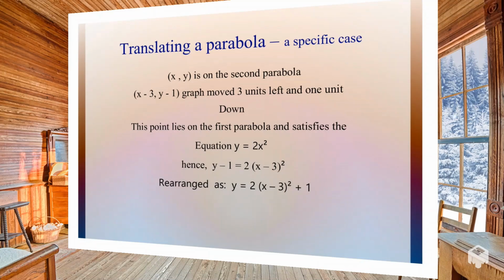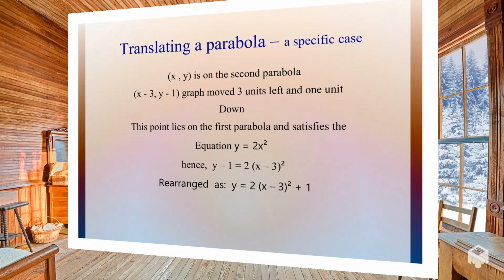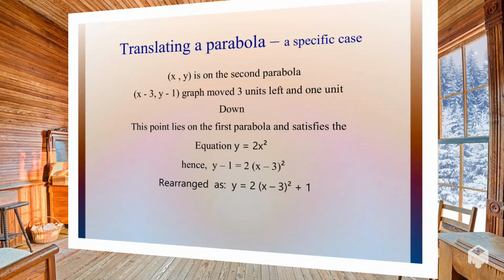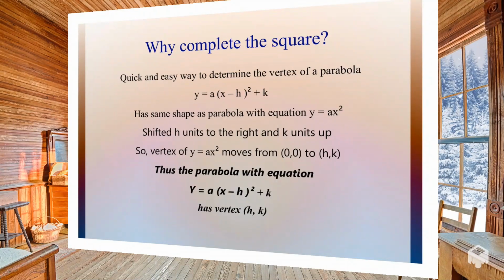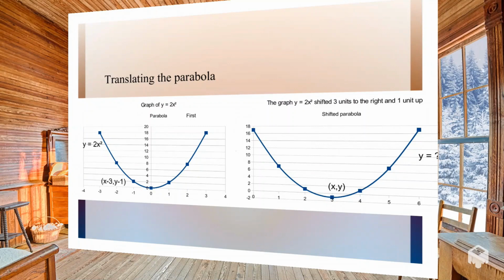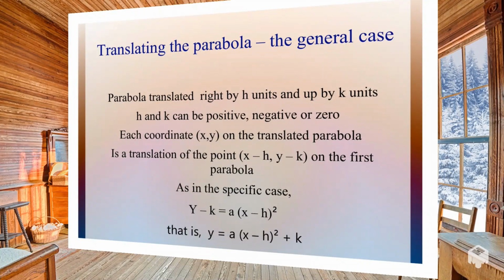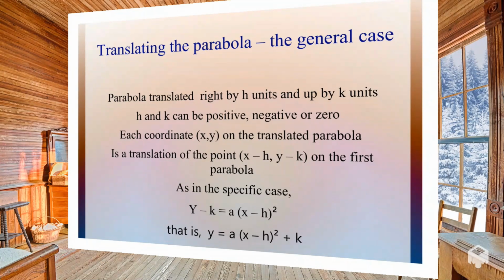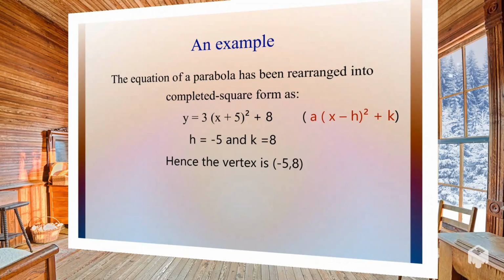Completing the square - translating parabolas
This video demonstrates the translating of parabolas and the completed-square form